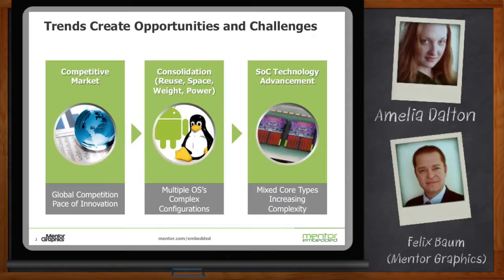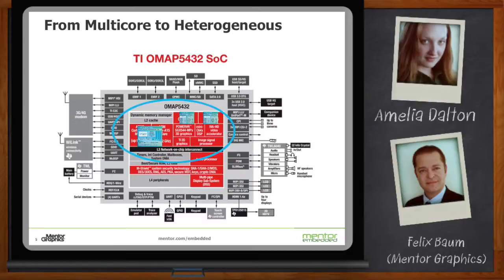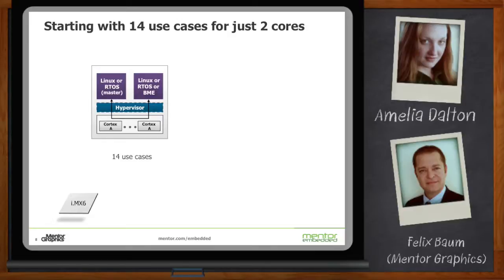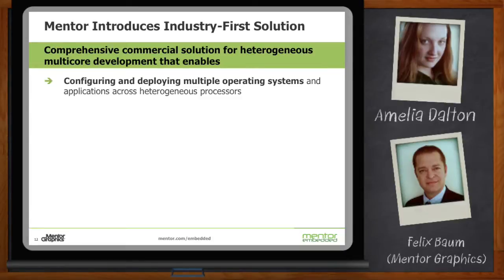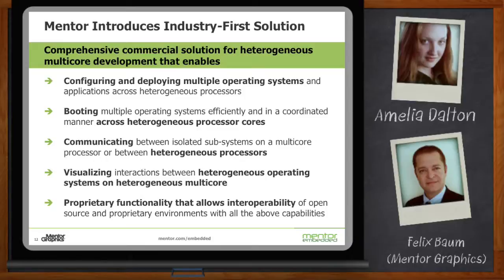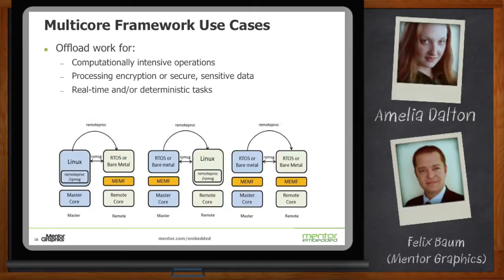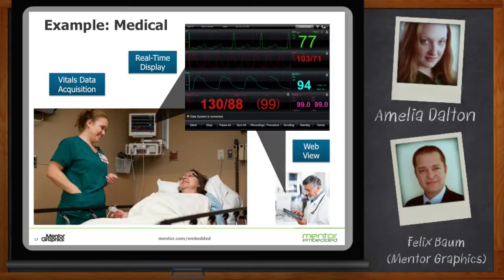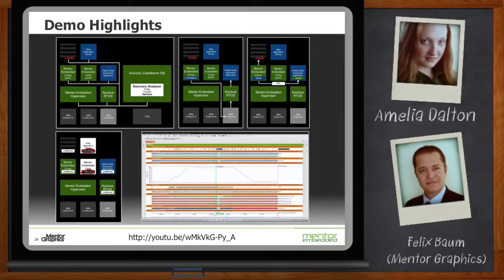Solution for Heterogeneous Multicore Embedded Systems -- Mentor Graphics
Designing software for heterogeneous multi-core embedded systems is a daunting challenge. Each of those words "heterogeneous", "multi-core", and "embedded" represents something that can cause a major breakdown in the normal software development flow. In this episode of Chalk Talk, Amelia Dalton chats with Felix Baum of Mentor Graphics about challenges and solutions for heterogeneous multi-core embedded design.